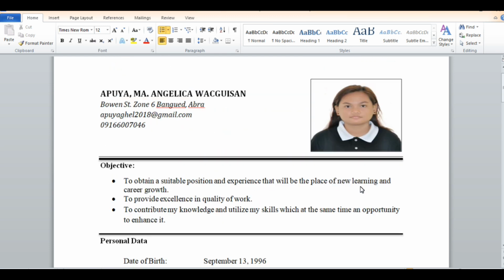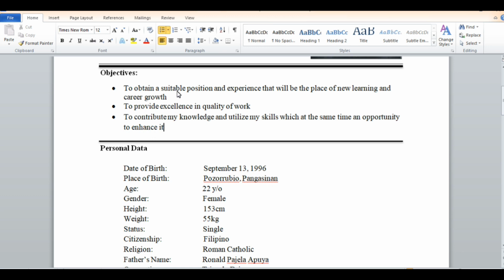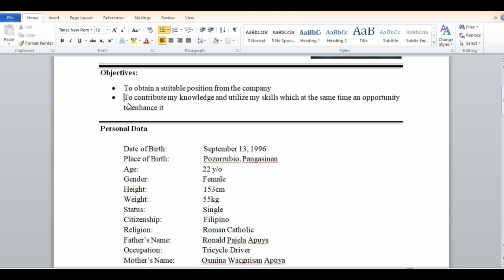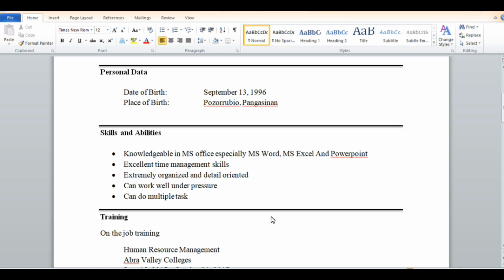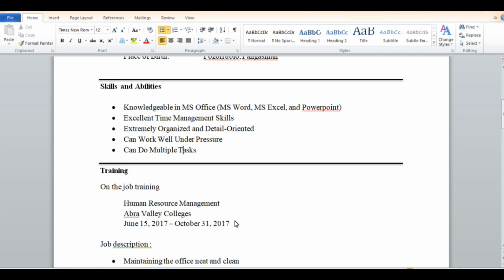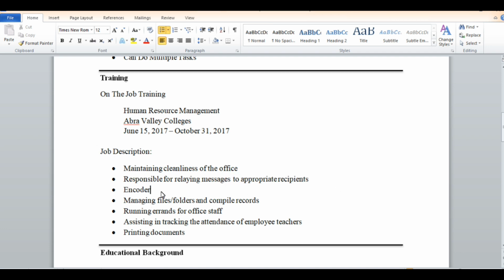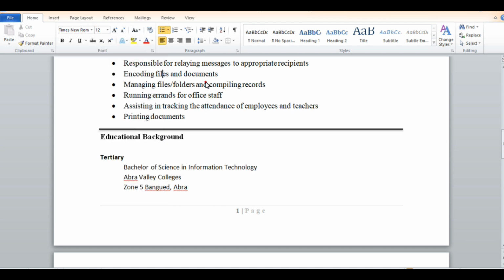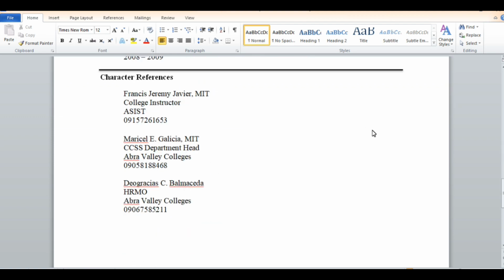How To Edit A Simple Resume | Editing My Subscriber's Resume Part 2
How to Edit a Resume // This is Part 2 of Editing My Subscriber's Resume. This a very quick and simple edit that you can follow and apply to your own resume.